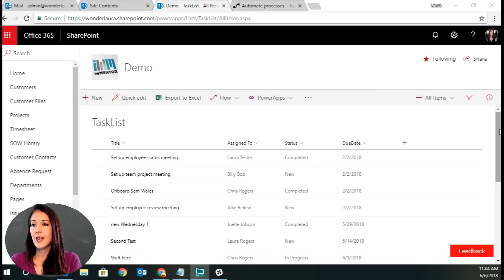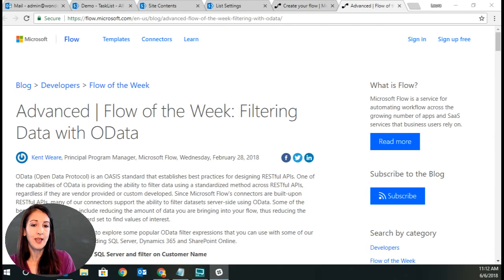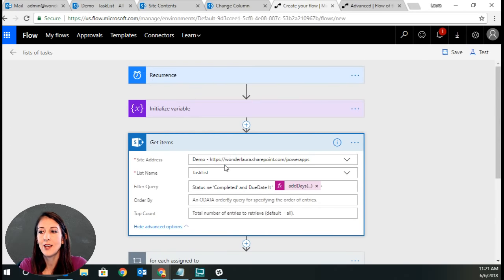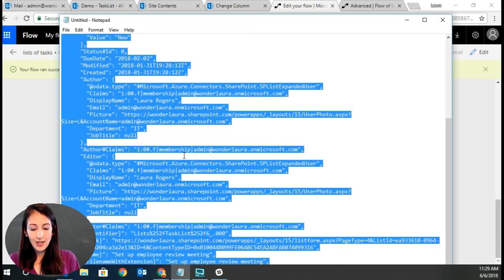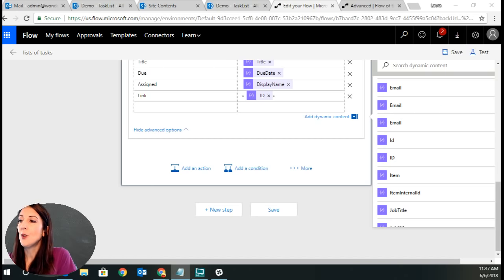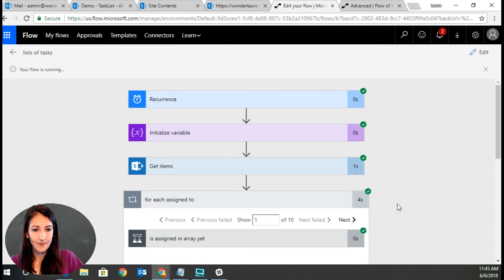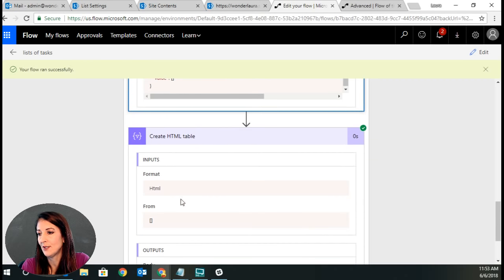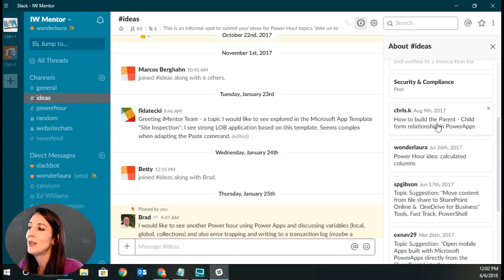SharePoint Power Hour: Power Automate loop through tasks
In this episode, Laura demonstrates a way to create a Microsoft Flow that sends out a list of overdue tasks to each person who tasks are assigned to in SharePoint.  Associated blog post